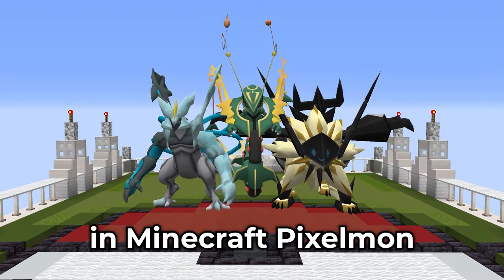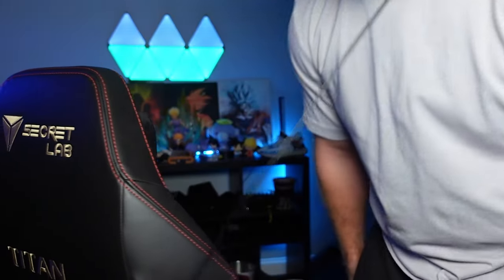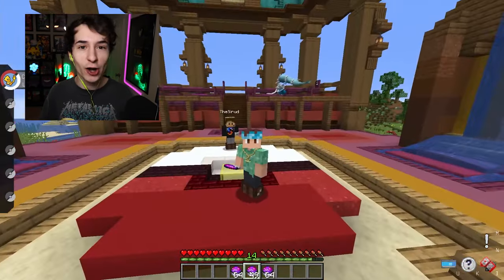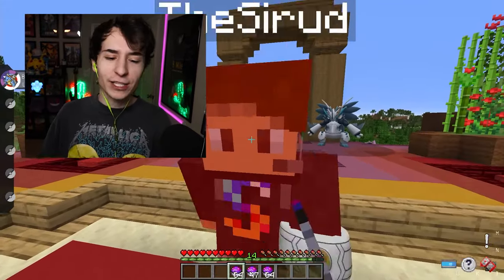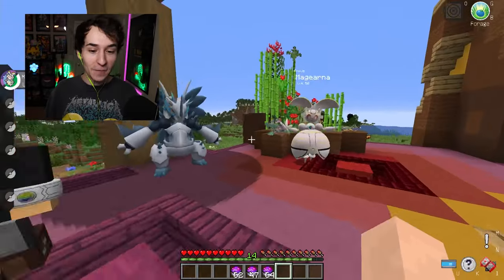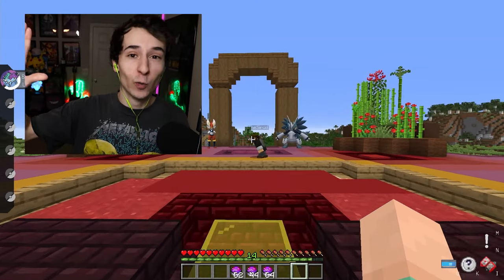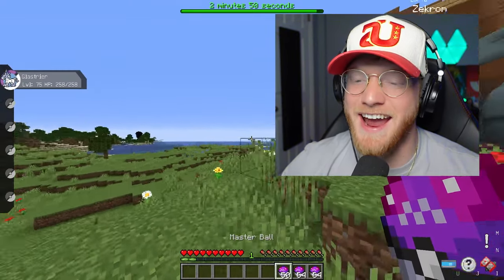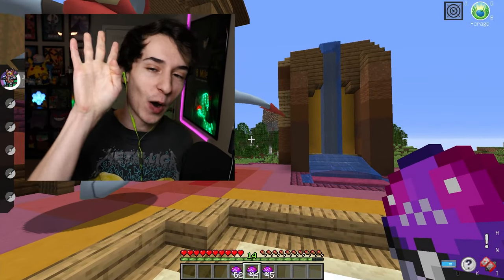Catch The STRONGEST Pokémon to WIN Minecraft Pixelmon!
Catch The STRONGEST Pokémon to WIN Minecraft Pixelmon! Today we determine the most POWERFUL Pokémon in Pixelmon!

00:00 Intro
00:18 Common Pokémon
02:12 Pseudo-Legendary
04:12 Starter Pokémon
06:24 Mythical Pokémon
08:36 Legendary
10:28 Shiny Legendary
12:16 Fusion Pokémon